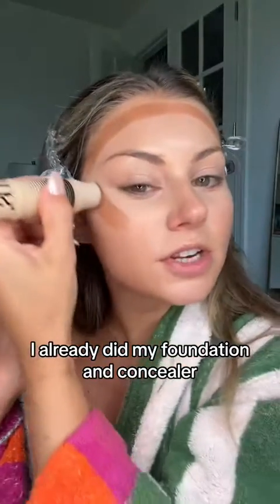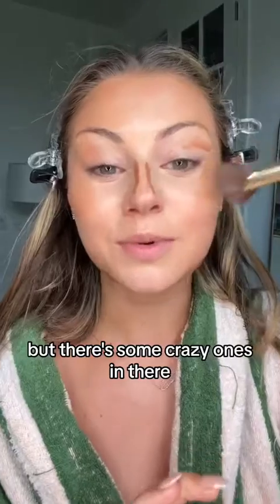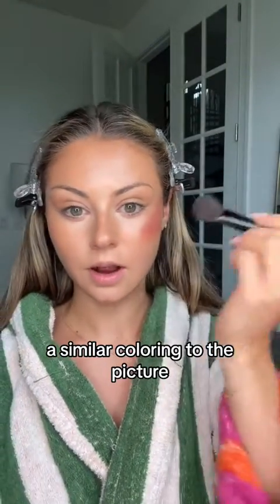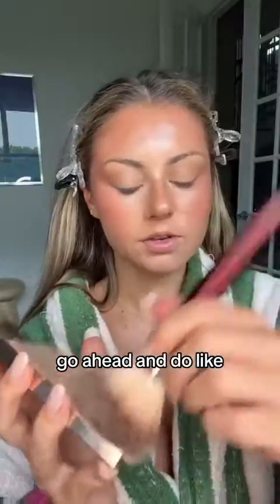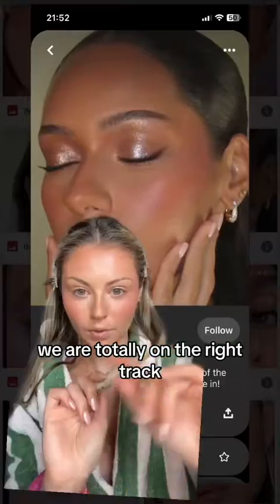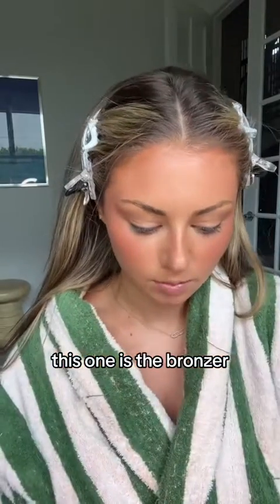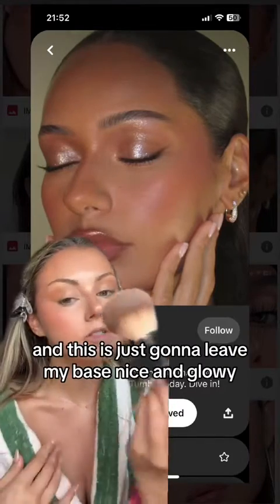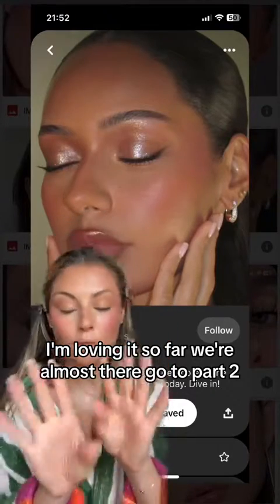PINTEREST MAKEUP (your version) IS HERE